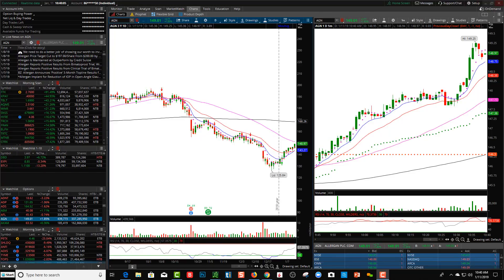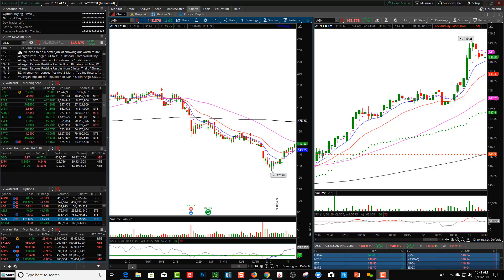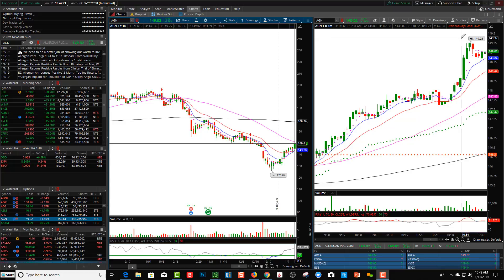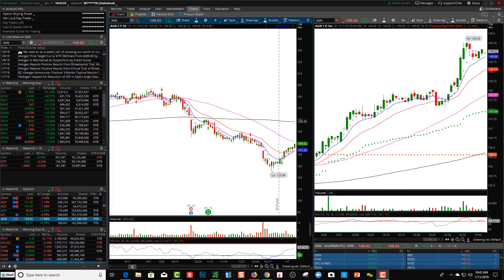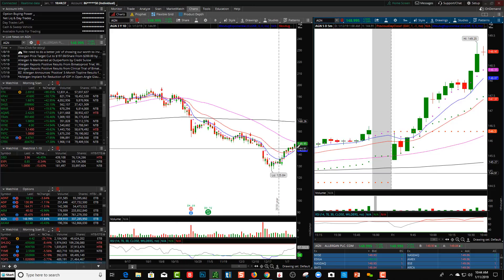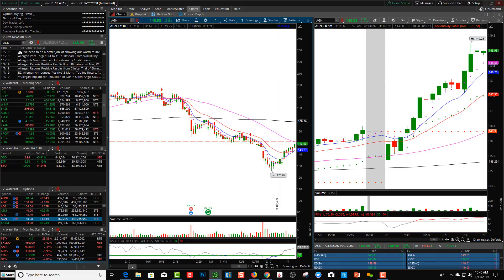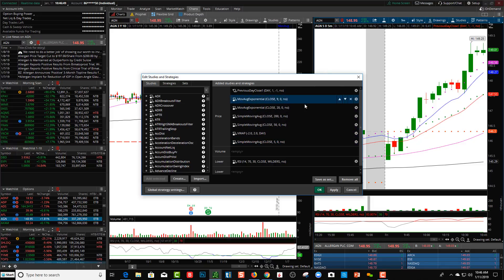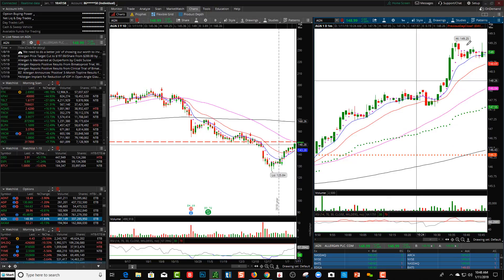Exponential Moving Average Formula and How to Use it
Exponential moving average formula and how to use it when trading stocks.

Join Our Trading Community & Receive:
• Trading Courses
• Trade Rooms
• Live Streaming
• Alerts
• Watch Lists